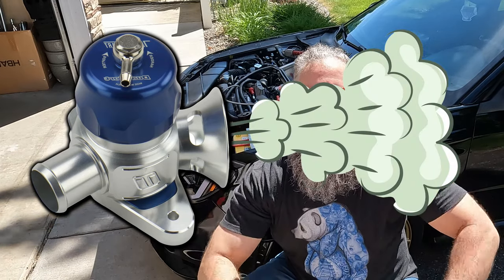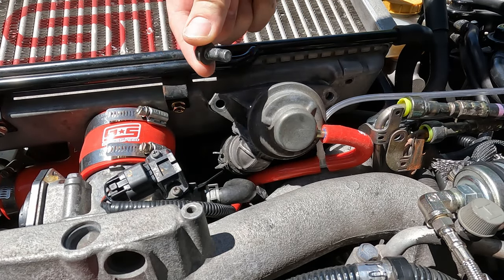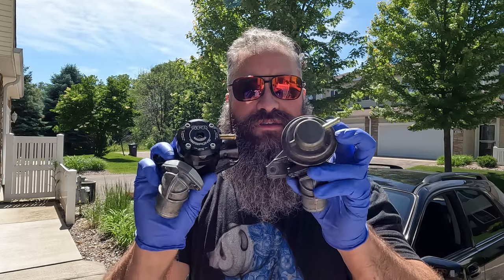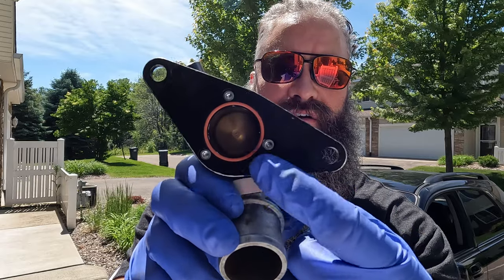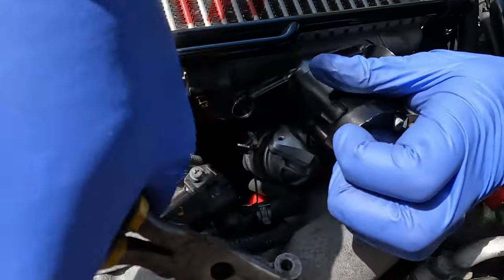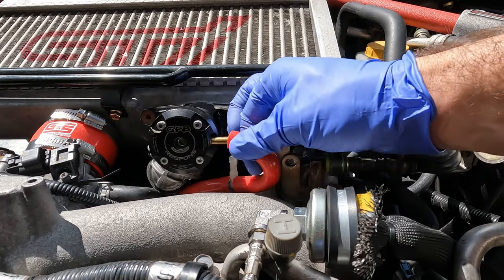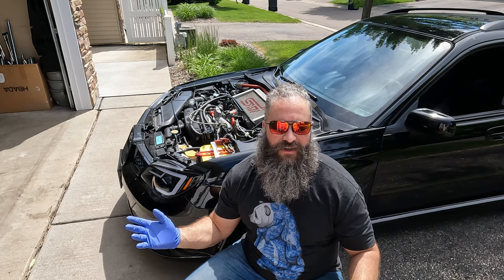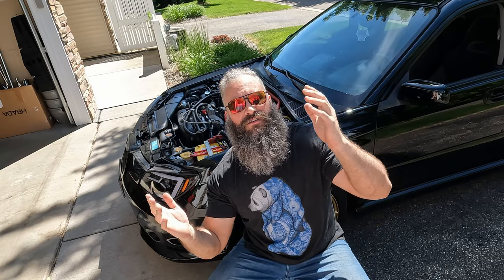How to Install a Blow Off Valve [Subaru Impreza WRX STi Forester Legacy 2002-2021]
Blow off valves, bypass valves, diverter vales, dump vales...  It has many names, but they all do the same thing:  toot!  Each brand has a unique sound for venting air into the atmosphere.  The installation process is pretty quick and easy without the need for many tools.  I'd recommend upgrading your stock bypass valve for an aftermarket blow off valve if you're looking to have that  unique sound experience when boosting.  The Go Fast Bits blow off valve comes with no trumpet, standard trumpet and whistling trumpet sound options available.

► Go Fast Bits (GFB) Blow Off Valve
► Go Fast Bits (GFB) Whistling Trumpet
► Go Fast Bits (GFB) Standard Trumpet
► Go Fast Bits (GFB) Recirculating to Atmosphere Conversion Kit

Installing a blow off valve on a top mount intercooler will be the exact same process on the Subaru Impreza WRX and STi as well as the Forester and Legacy.  Have you upgraded your by pass valve for an aftermarket one?  Which one did you get and what kind of sound does it make?

0:00 Intro
0:09 Blow Off Valve Function
0:17 Bypass Valve Location
0:21 Bypass Valve Bolt Removal
0:37 Bypass Valve Gasket
0:44 Hose Removal
1:03 Compare Blow Off Valve to Bypass Valve
1:43 Reconnect Hoses
2:14 Blow Off Valve Bolts
2:46 Special Function
3:01 New Blow Off Valve Sound
3:22 Outro